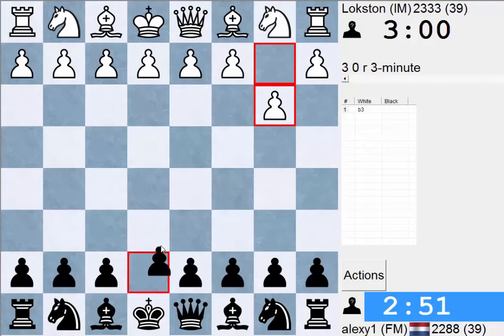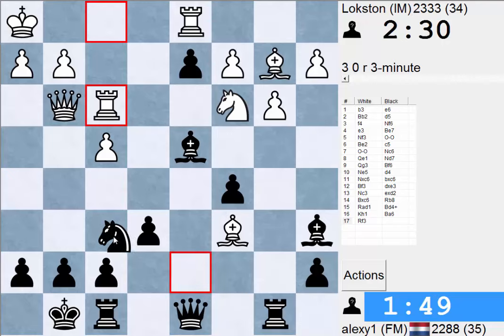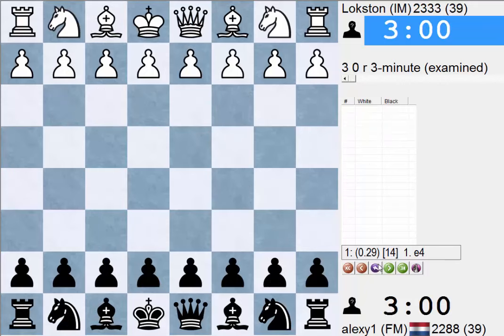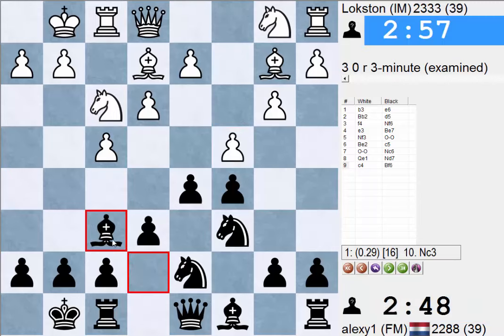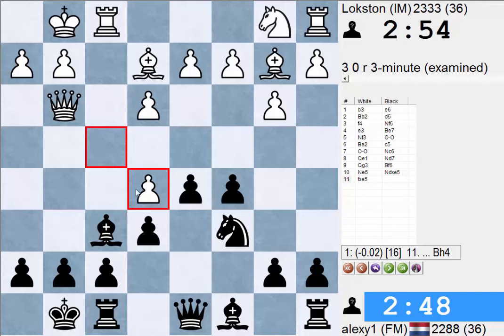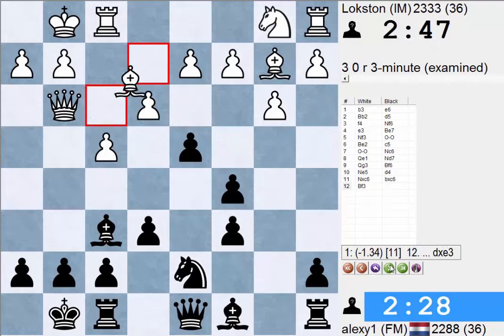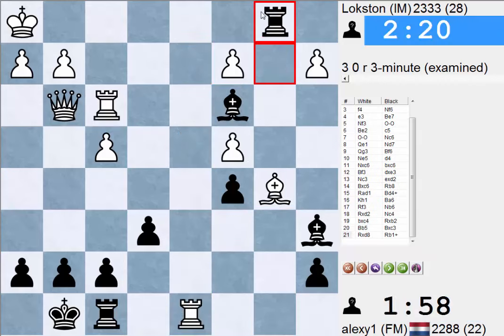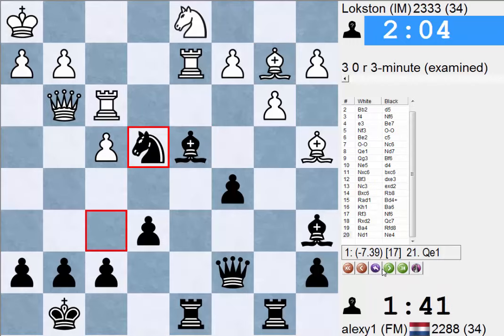Blitzgame #132: IM Lokston vs FM alexy1 - Live Commentary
FM alexy1 playing IM Anton "Lokston" Kuzin on ICC, with live commentary and analysis afterwards :)